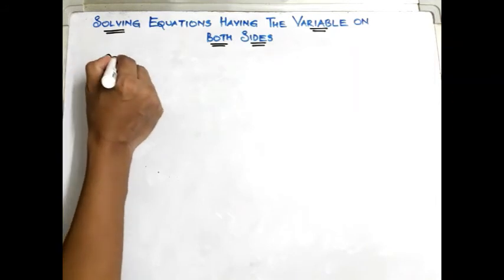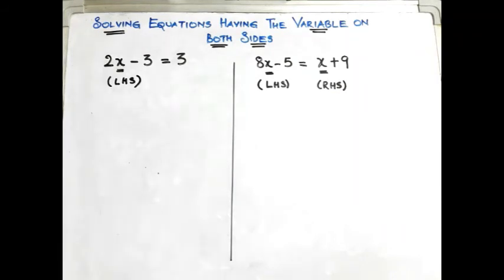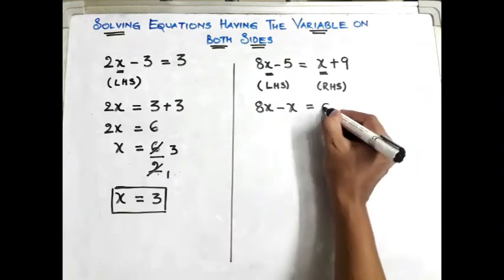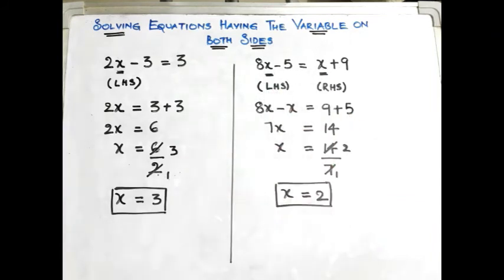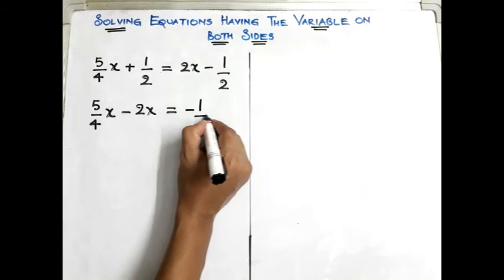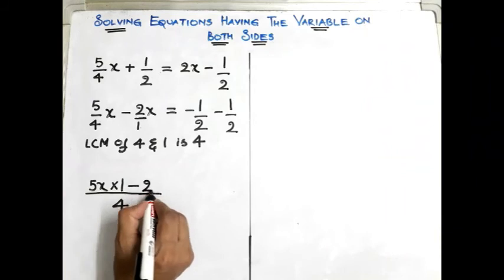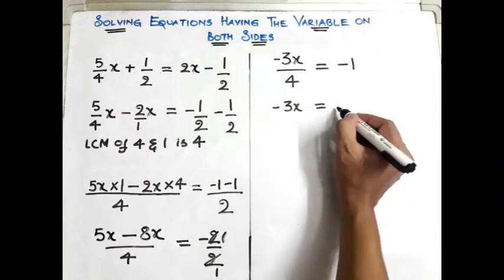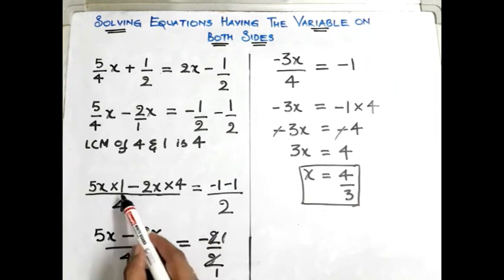8th MAT JUL 28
Solving Variable on Both Sides